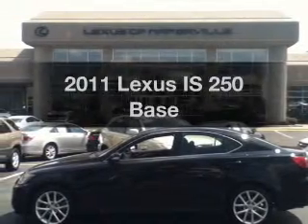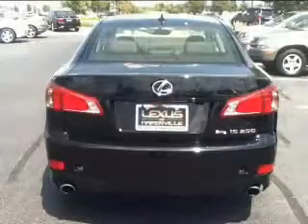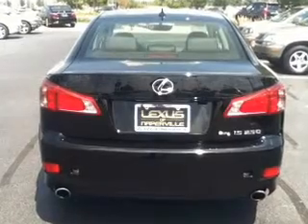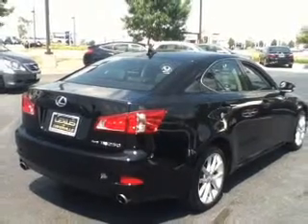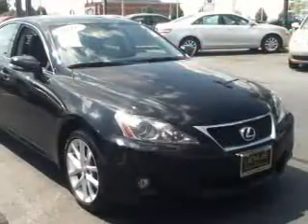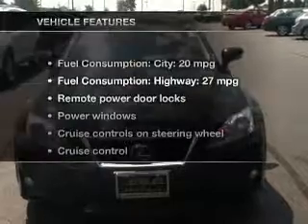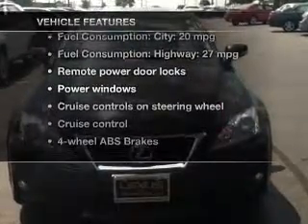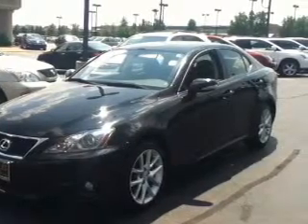2011 Lexus IS 250 - Naperville IL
Year: 2011
Make: Lexus
Model: IS 250
Trim: Base
Engine: 2.5 liter 6 cylinder 24 valve
Transmission: 6-Speed Automatic
Color: Obsidian Black
Mileage: 20299
Address:
2480 Aurora Ave